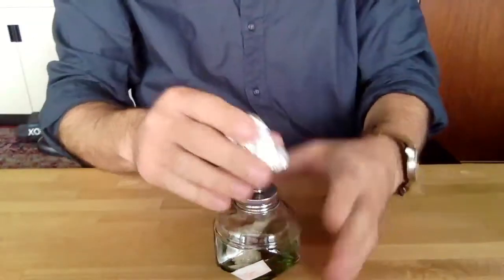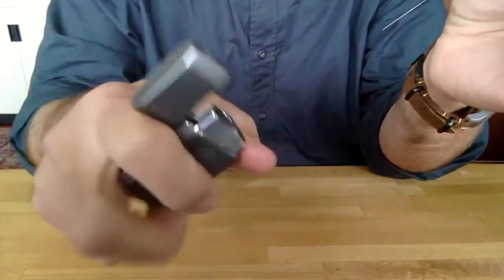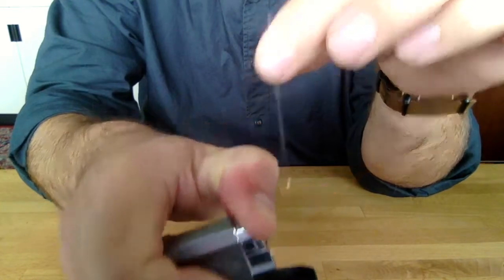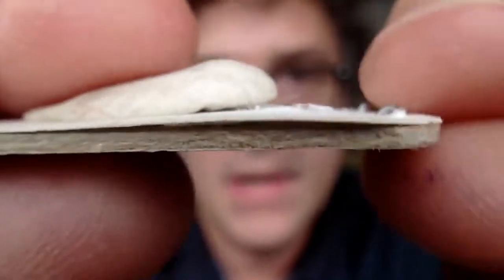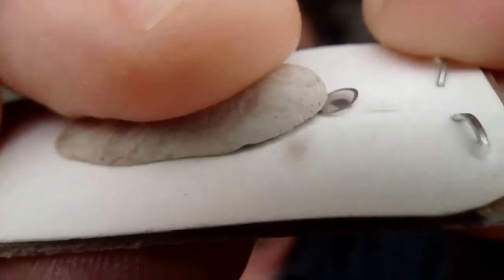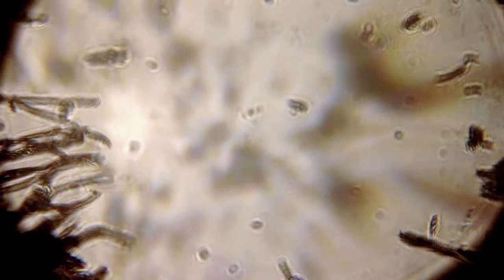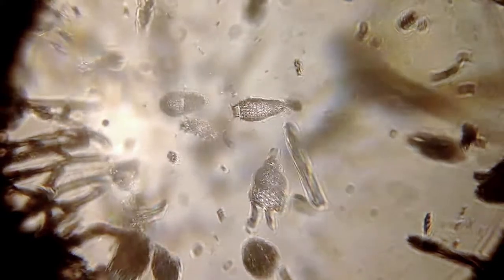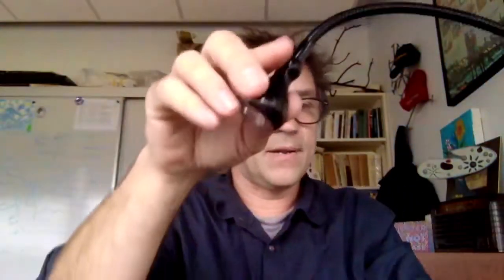Remote teaching demo: Make your own Leeuwenhoek microscope for online classes during covid.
This is a demo we normally do live in a second year lab, but it has also worked with high school students. During covid, our lab was online, and I figured I would try this on zoom during class, and it worked pretty well. It's a nice way to breakup a long online class and the students seem to like it. So if you are teaching anything microbiology related and want a little break, this is cheap (free really), pretty easy, and the students like it.